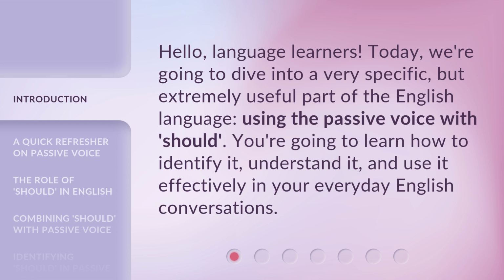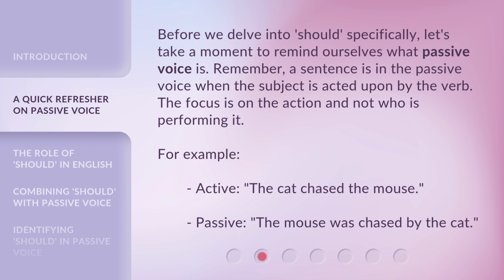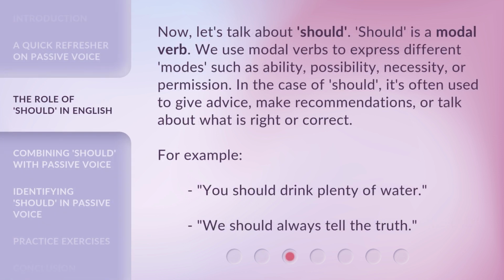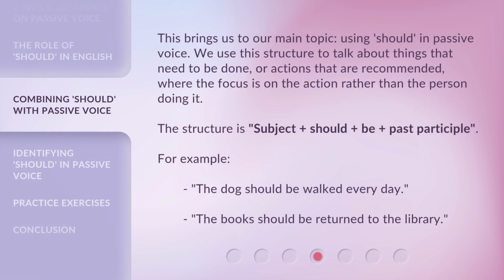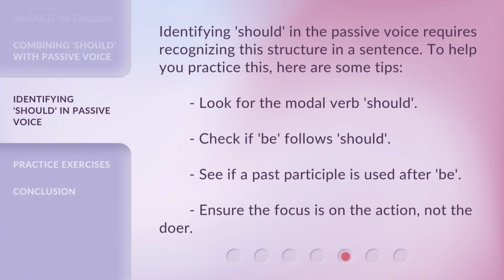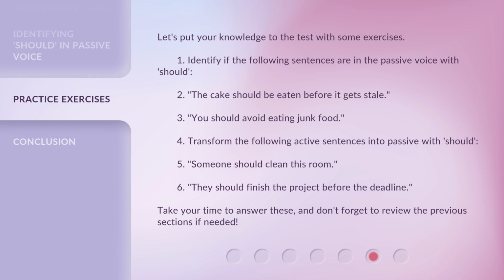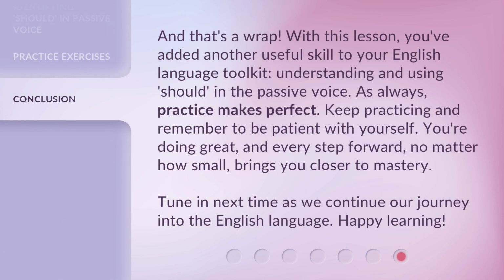Mastering 'Should' in Passive Voice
Mastering 'Should' in Passive Voice • Learn how to effectively use 'should' in passive voice to give advice, make recommendations, and talk about what is right or correct in English. Dive into the structure and examples to understand and identify 'should' in passive voice.

00:00 • Introduction - Mastering 'Should' in Passive Voice
00:30 • A Quick Refresher on Passive Voice
01:00 • The Role of 'Should' in English
01:33 • Combining 'Should' with Passive Voice
02:04 • Identifying 'Should' in Passive Voice
02:32 • Practice Exercises